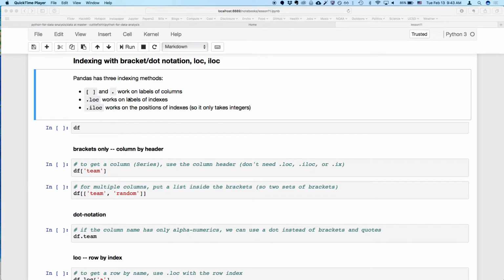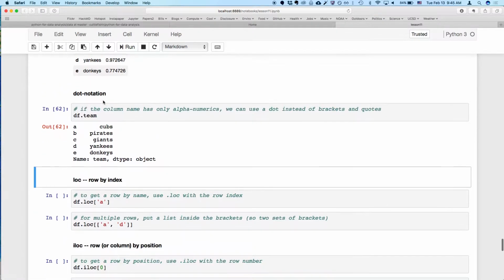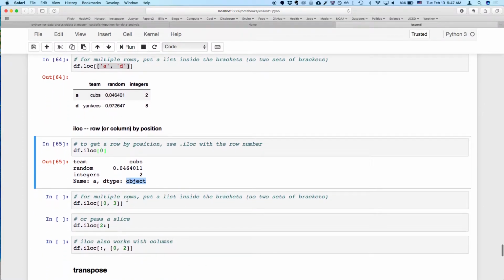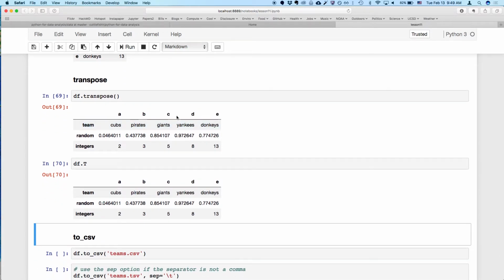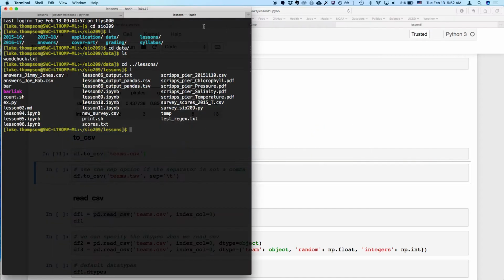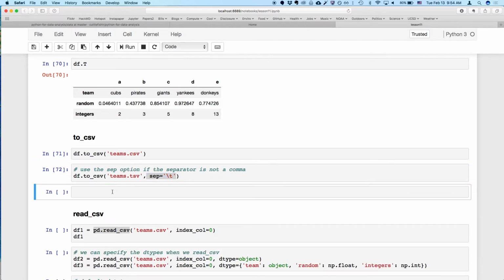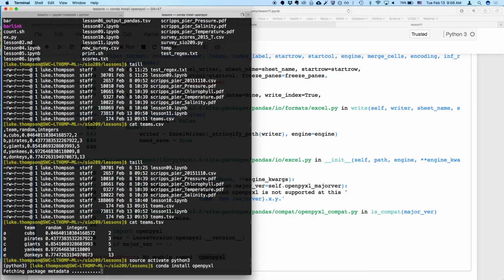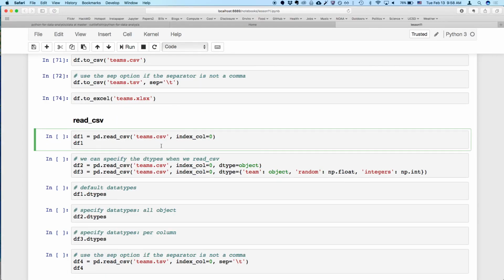Python for Data Analysis 2018 - Lesson 11 (4/5)